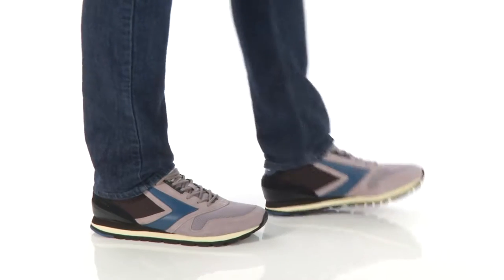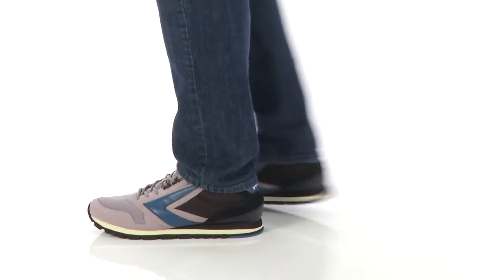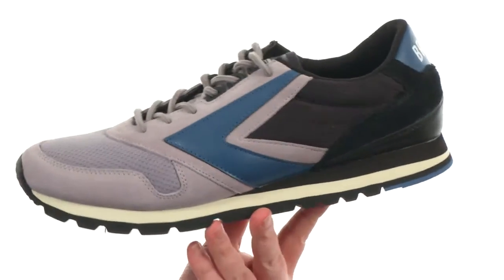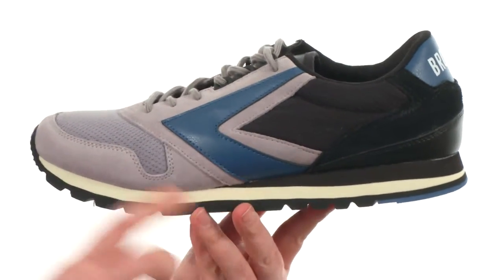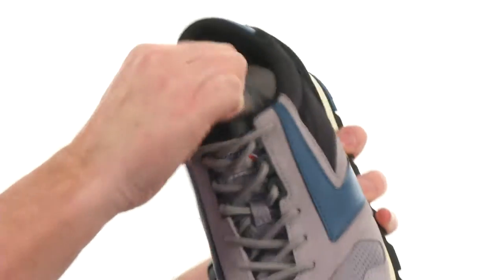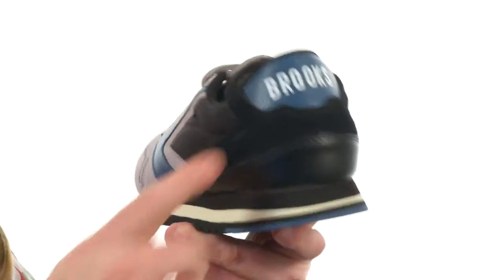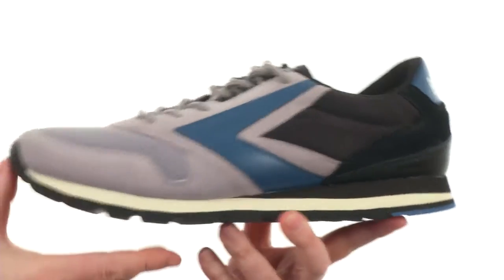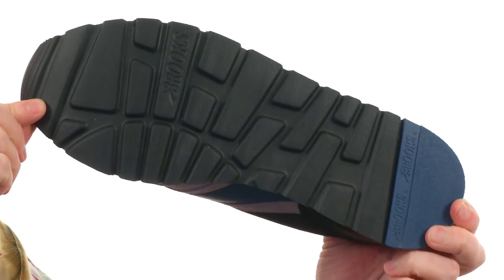Brooks Heritage Trophy Chariot SKU:8843555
Keep your weekend look on point in the fresh vibes of the Brooks® Heritage Trophy Chariot sneaker.
Breathable mesh, suede leather, and smooth leather upper materials.
Lace-up closure.
Logo hits at tongue and heel.
Thin tongue and lightly padded collar.
Breathable fabric lining offers a great in-shoe feel.
Textile footbed.
Lightweight EVA midsole.
Rubber outsole.
Imported.